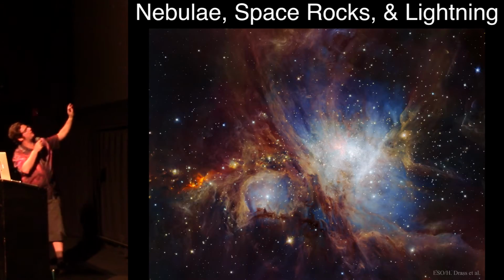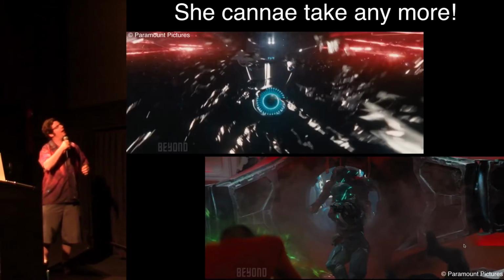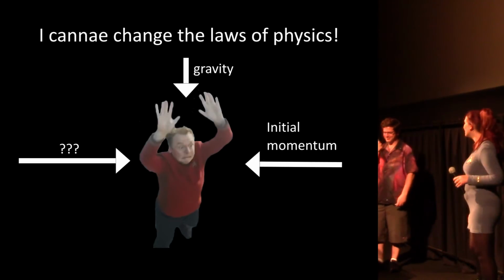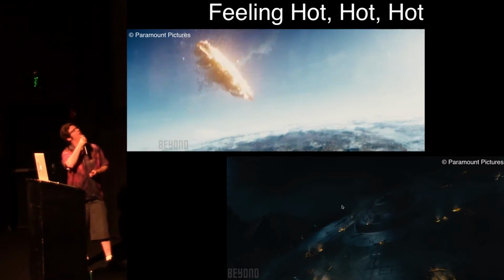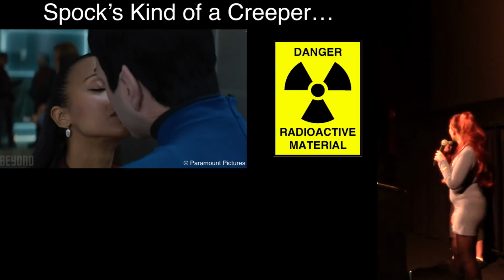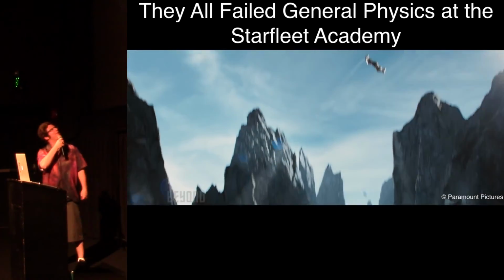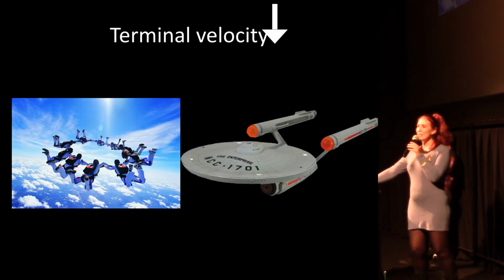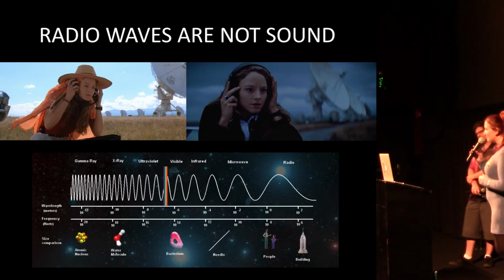AoTATX Presents Star Trek Beyond: The Science of the Movie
MC SuperDuperNova (Dr. Jeffrey Silverman) and MC High-z (Dr. Rachael Livermore) discuss the science (good and bad) presented in the movie Star Trek Beyond.

Filmed at the Alamo Drafthouse South Lamar in Austin, Texas on July 27 2016.